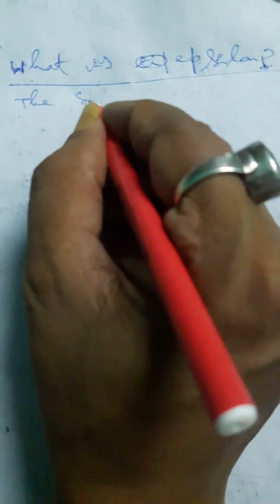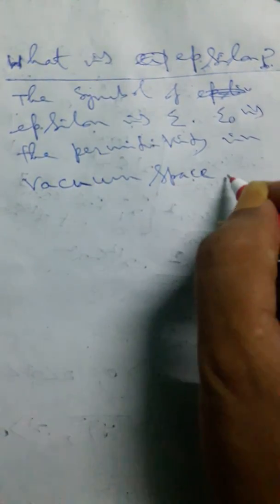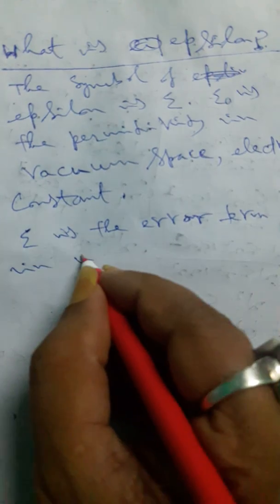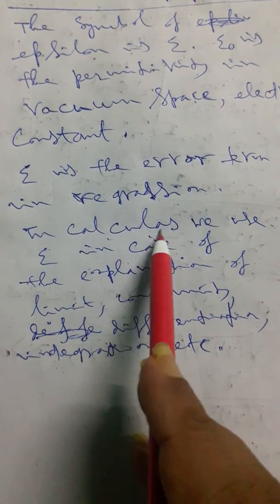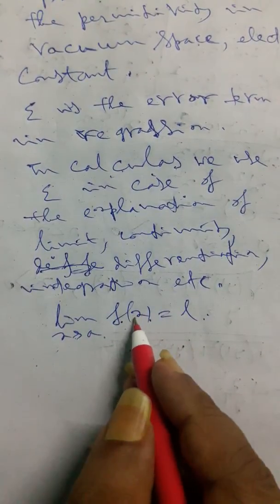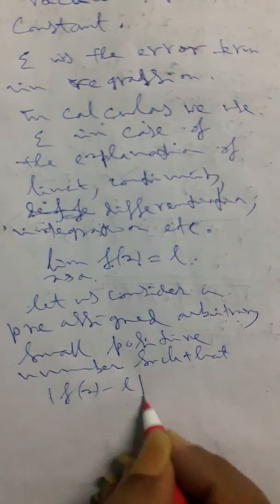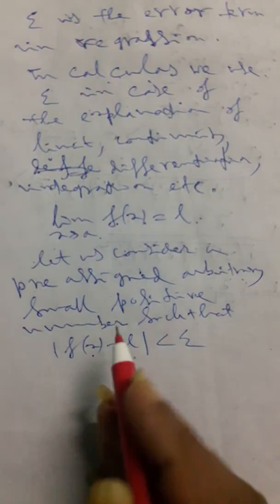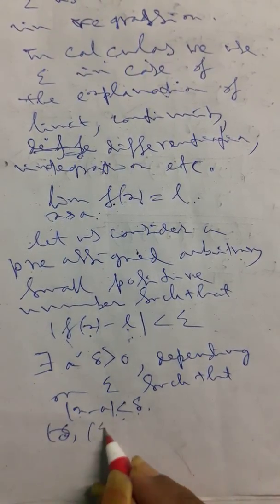Epsilon,the importance of the term in calculus,a vast area of math,physics,chemistry,statistics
This vedeo shows What is symbol,meaning of epsilon in the sense of physics,statistics,mathematics